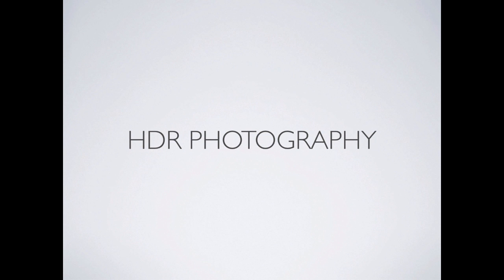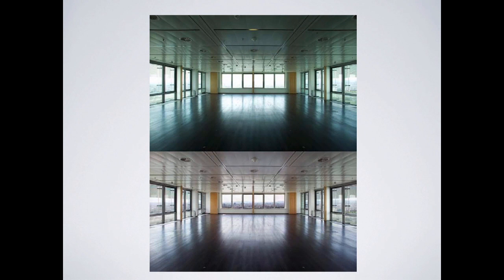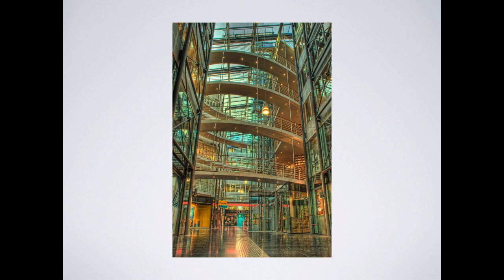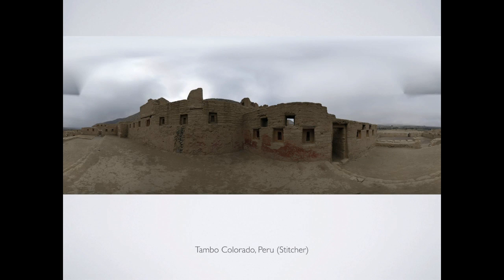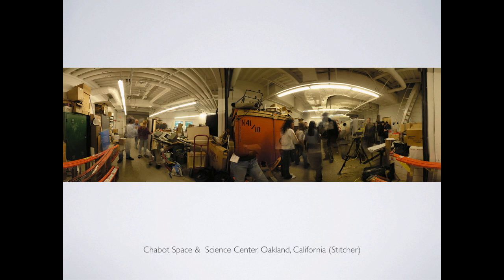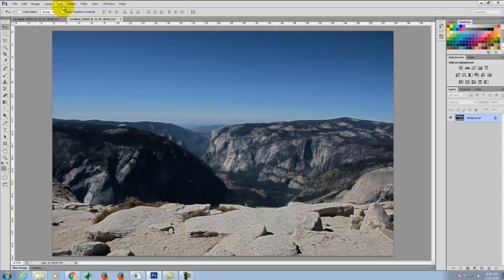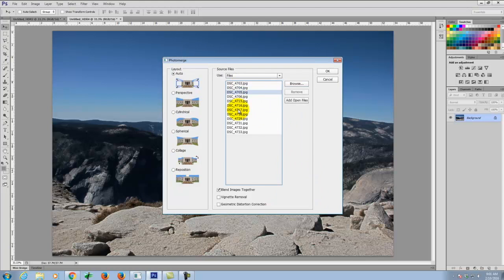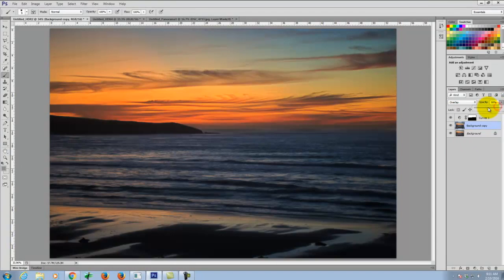Lecture 106 - High Dynamic Range Images & Panoramic Images (Spring 2016 - Morning)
An overview of creating high dynamic range images in Adobe Photoshop using the Merge to HDR Pro automated action.  Includes stitching images together using the Photomerge automated action in Adobe Photoshop.  Also includes basic masking techniques for selectively appleying adjustment layers to parts of an image.